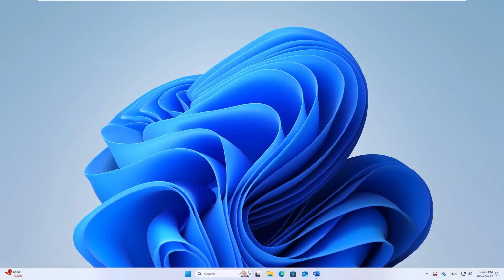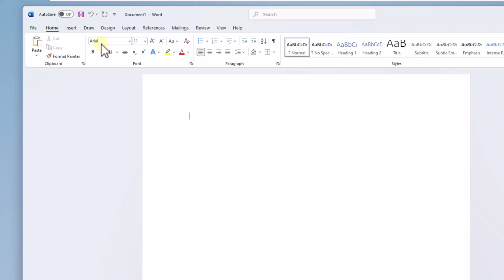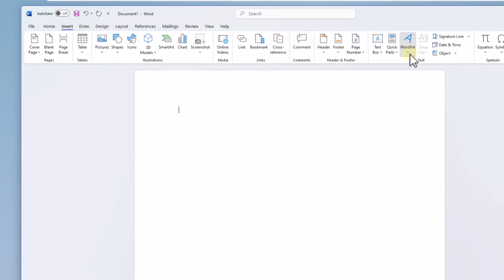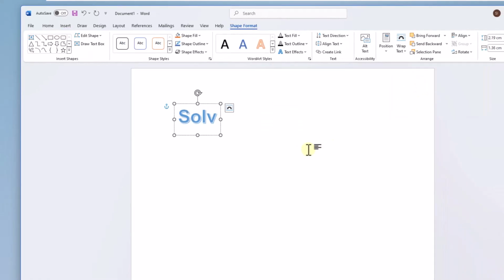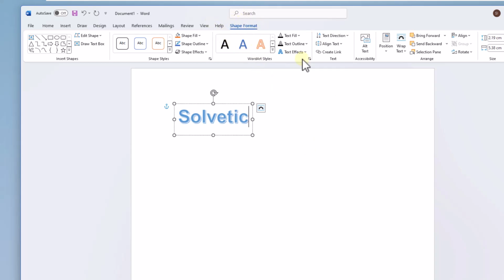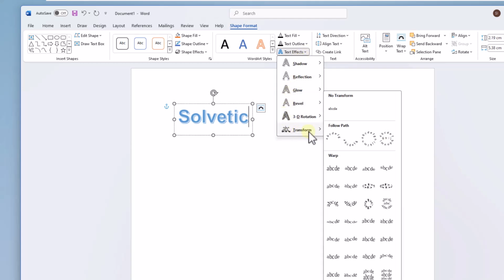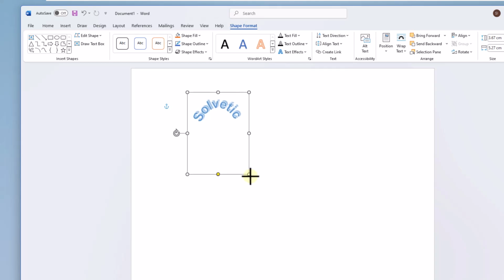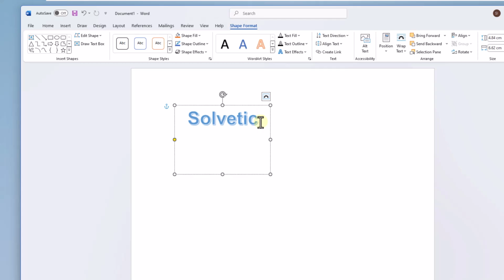How to WRITE CURVED TEXT in WORD ✅✅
Solvetic_eng video-tutorial ▶️ 𝗔𝗟𝗟 👉 Welcome to Solvetic, your go-to channel for customizing and optimizing your documents. If you need to write curved text in Word, you're in the right place. This feature is perfect for creating creative titles, logos, or custom designs in your documents. In this video, we’ll guide you step by step on how to use the WordArt tool to curve your text easily and professionally. Stay with us to learn how to do it quickly. And as always, if this video helps you, we’d really appreciate your like and your comments with any questions or feedback. Let’s get started!